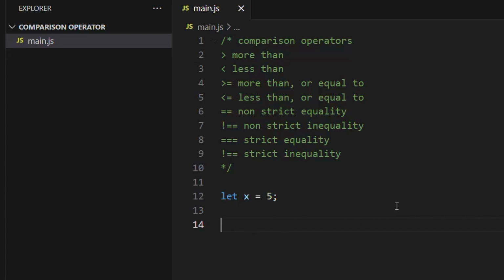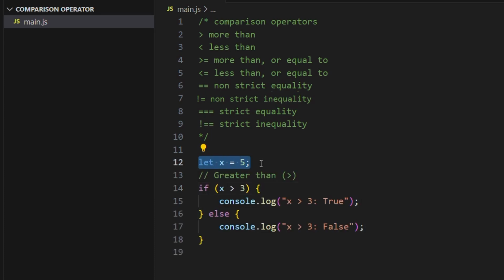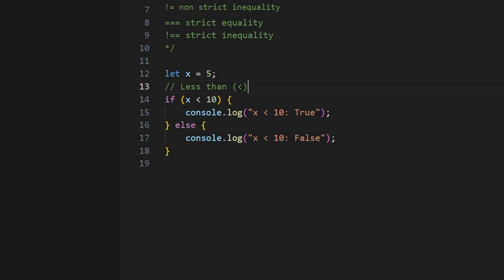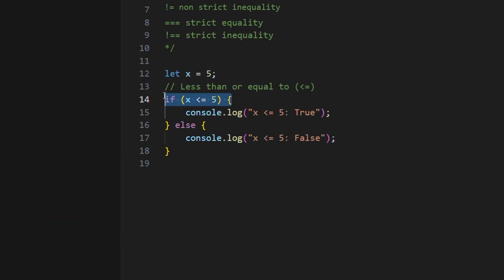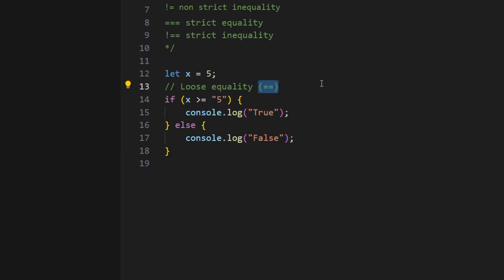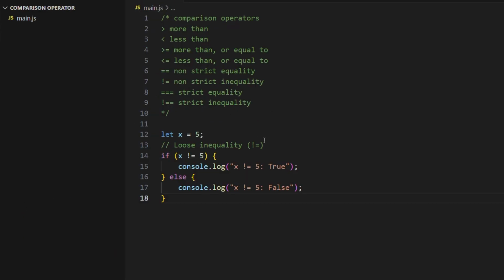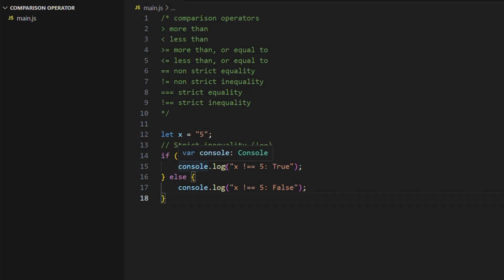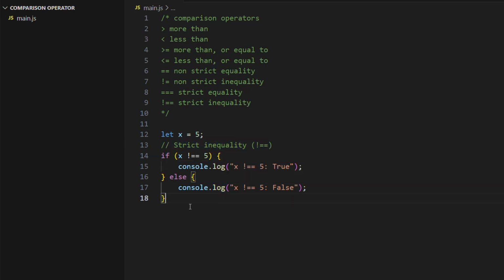Comparison Operators EXPLAINED in 7 minutes | Javascript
In this video, we’re diving into comparison operators in JavaScript! These operators allow you to compare values and determine relationships between them, which is crucial for writing conditional logic in your code.

What You’ll Learn:

✔️ Greater than or equal to and Less than or equal to
✔️ Loose equality vs. strict equality
✔️ Loose inequality vs. strict inequality
✔️ Why non-strict equality can be tricky in JavaScript!

By the end of this video, you’ll know exactly how to use comparison operators and avoid common pitfalls in JavaScript.

Chapters:
0:00 - intro
0:44 - Greater than
1:15 - Less than
1:40 - Greater than or equal to
2:29 - Less than or equal to
3:00 - Loose equality
3:53 - Strict equality
4:28 - Loose inequality
5:27 - Strict inequality